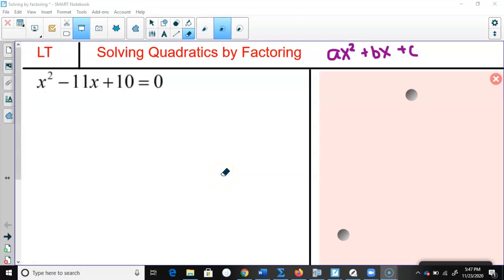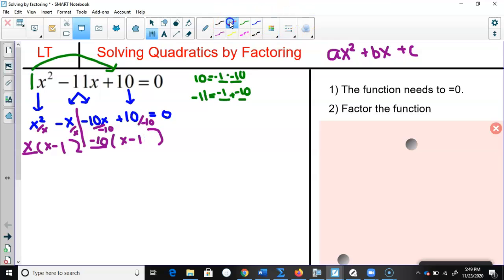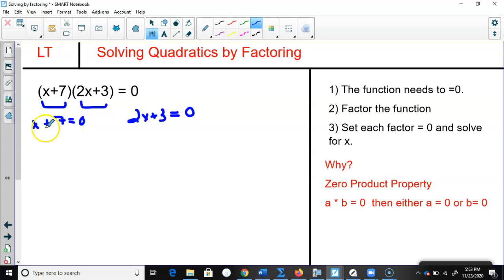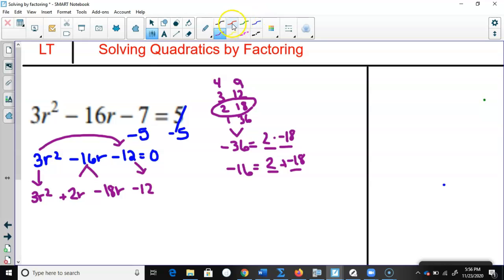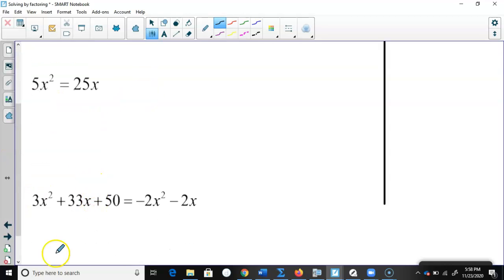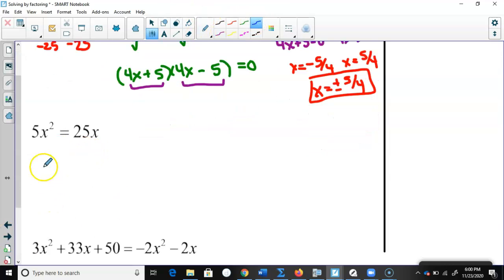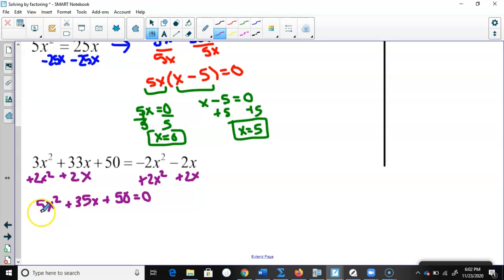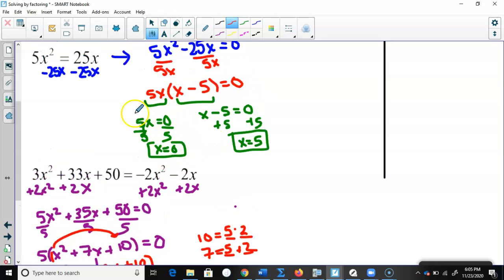Solving Quadratics by Factoring (Alg 2)